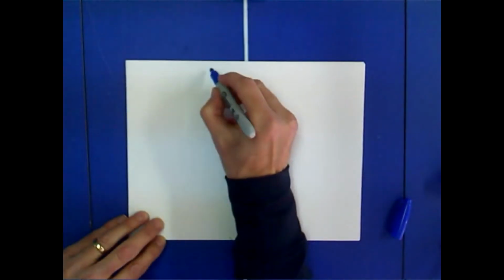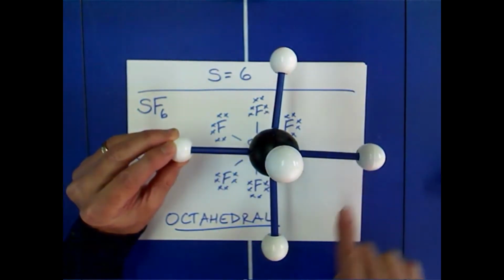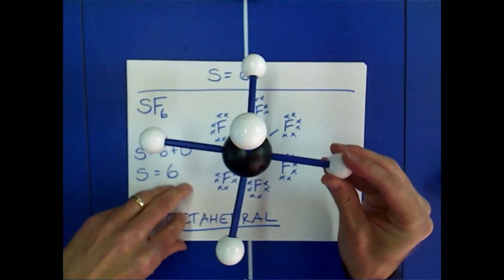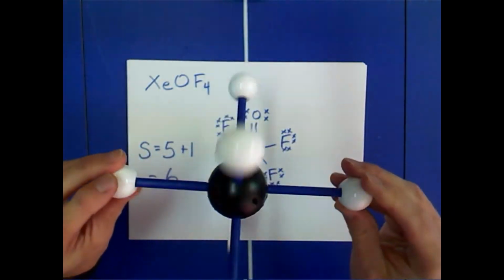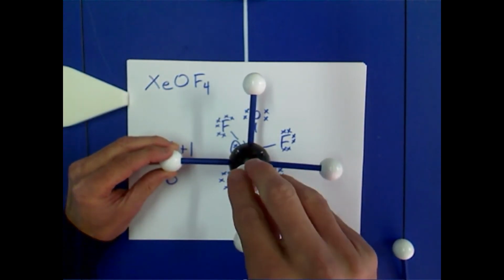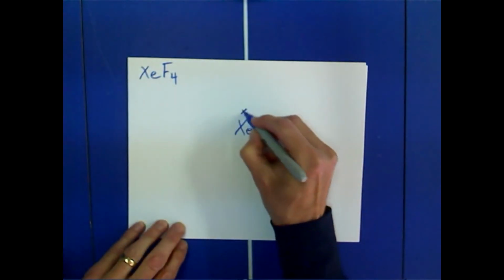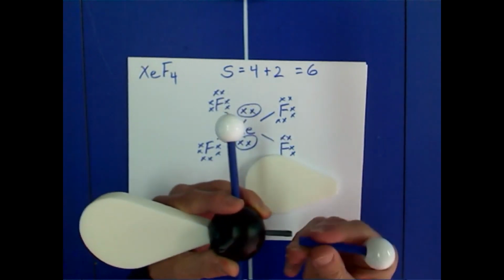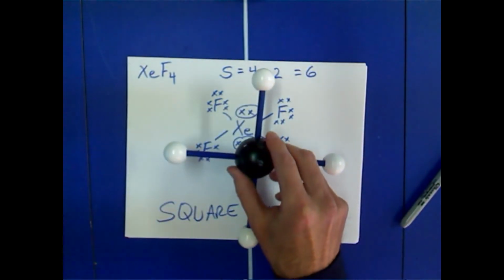VSEPR: Octahedral Electronic Geometry CHE 111 10-5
The various molecular structures (octahedral, square pyramidal, and square planar) associated with octahedral electronic geometries are covered. Bond angles of 90 degrees are obtained.